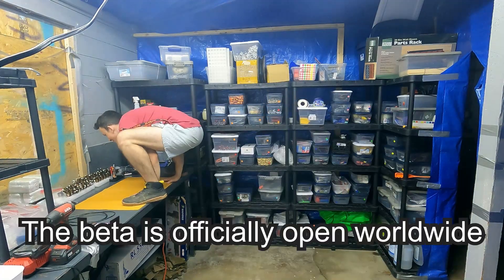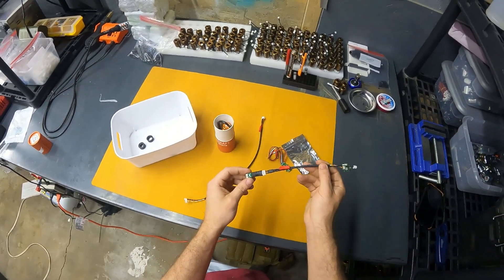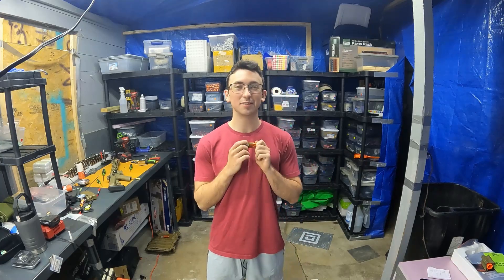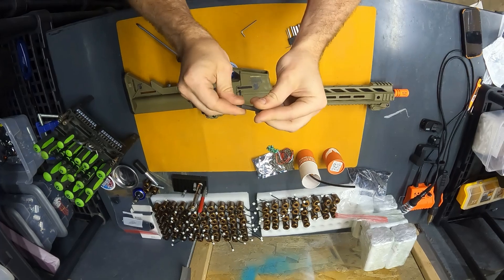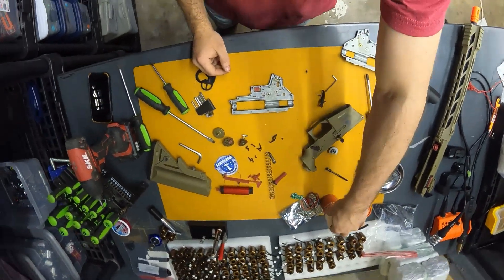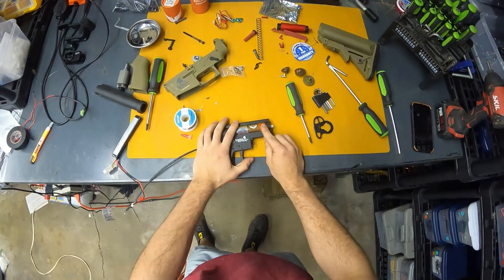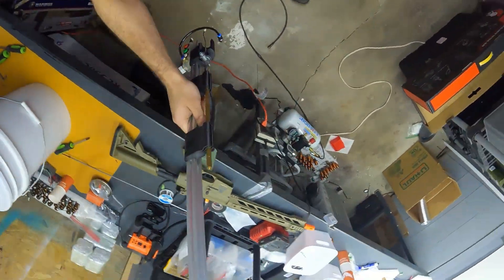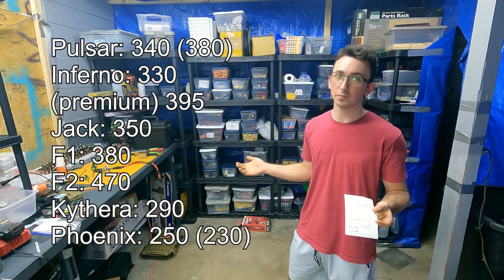HPA the AFFORDABLE WAY - LOW COST HPA BUILD / REVIEW / INSTALL / GIVEAWAY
Today marks the beginning of my international expansion of the beta testing! As we enter the late stages of the beta it is very exciting to announce that beta testers will be able to join the beta WORLDWIDE

The backtrack phoenix is the first engine of its kind, an engine designed to retain s much performance as possible, while also decreasing the cost as much as possible and passing the savings along to the consumers!

Hi There: 00:00
Who's That Pokemon: 00:18
The Sacrifice: 02:56
How fast he goin'?: 10:48
So What?: 11:05
How much?: 12:32
Giveaway: 13:38